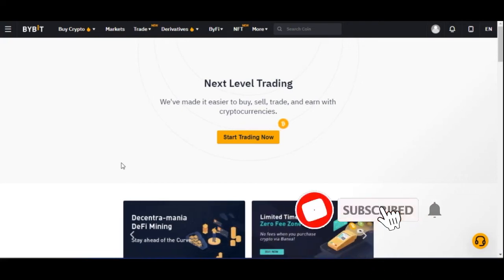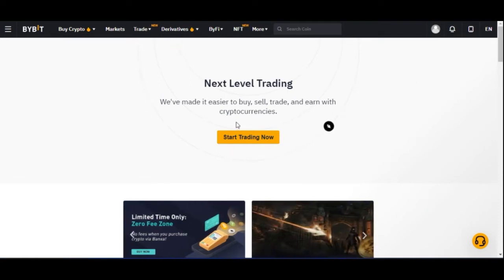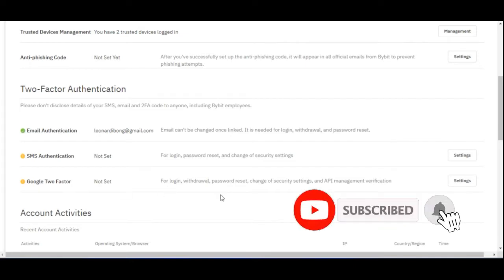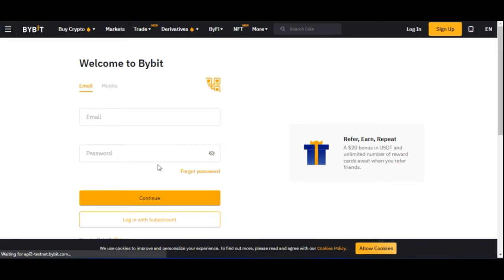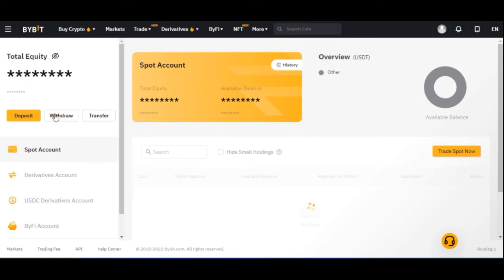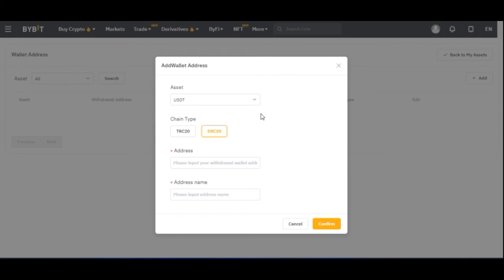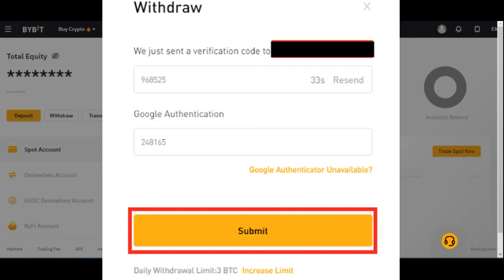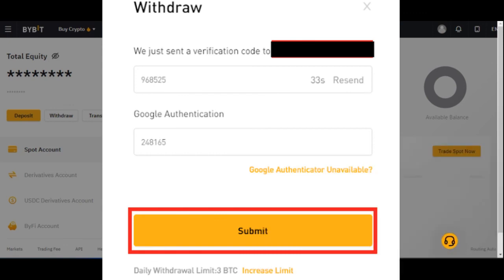How to Make a Withdrawal From Bybit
🔥𝗦𝗜𝗚𝗡 𝗨𝗣 𝗙𝗢𝗥 𝗧𝗥𝗔𝗗𝗜𝗡𝗚𝗩𝗜𝗘𝗪 𝗔𝗖𝗖𝗢𝗨𝗡𝗧👉🏿 In this video, I show you How to Make a Withdrawal From Bybit if you use bybit in trading or investing in crypto

0:00 How to make withdrawals from bybit exchange
02:37 Enabling and setting up google authenticator
06:55 How to tranfer asset to your spot wallet
08:00 Adding a wallet address
10:43 Making withdrawal

1. BINANCE➤➤ Referal Code 20539573

Trading Platform

✅✅BITCOIN👉 1KuFN1644uXvHECLR7UV3X2RgYfrR8woR1
✅✅Ethereum👉 0x139c05ba1bD30D79e964f9F160f681b79C1bD0f1